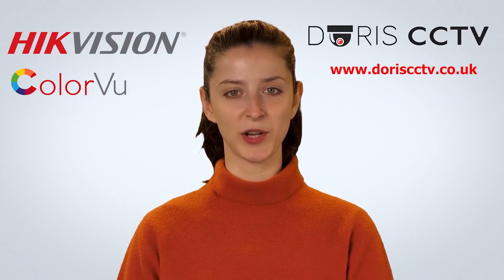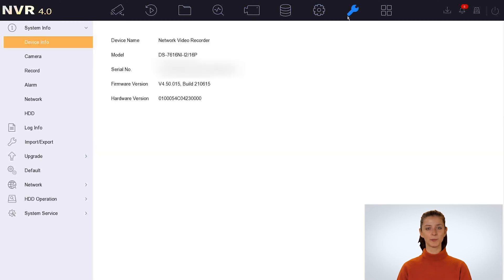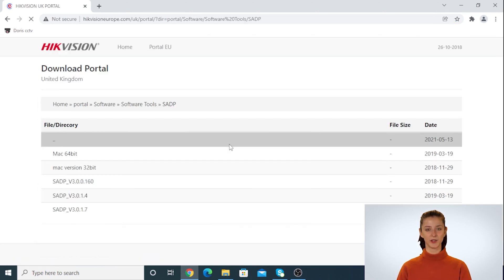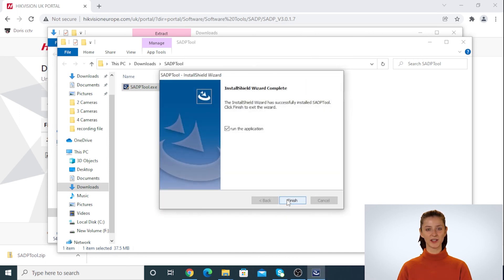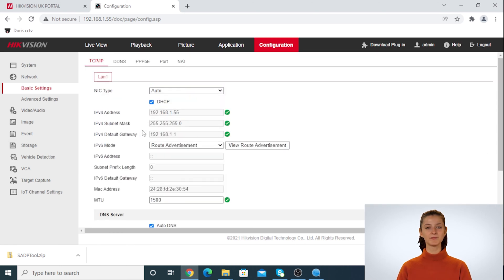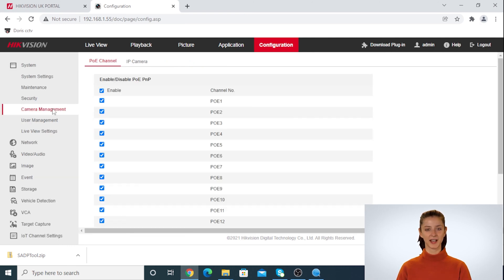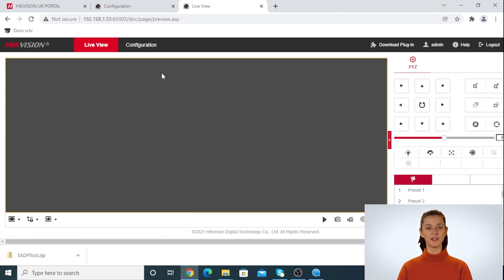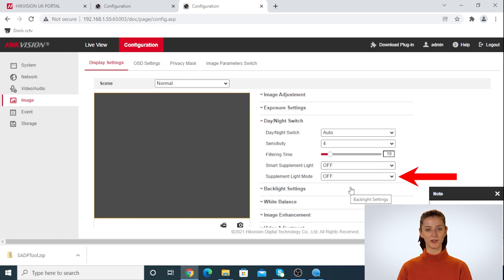How To Turn Off White Light LED for Hikvision Colorvu IP Cameras Through NVR and Computer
In this video we will show you how you can turn the LED white light off.